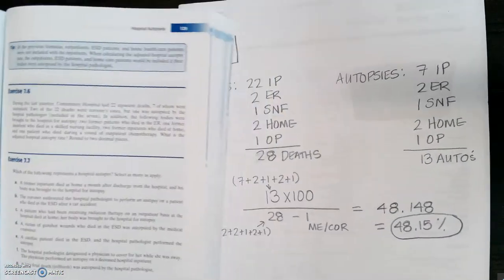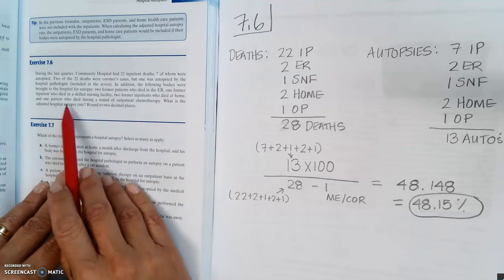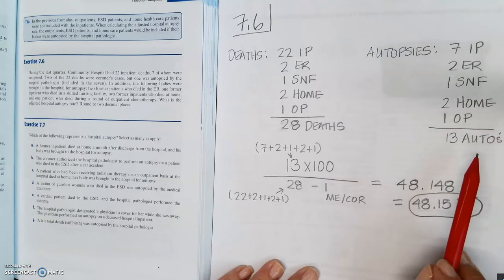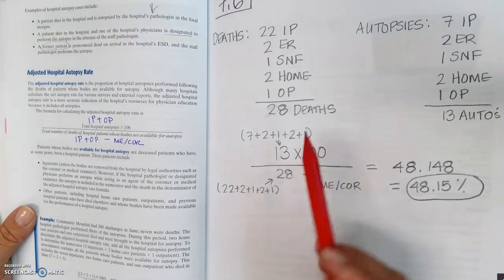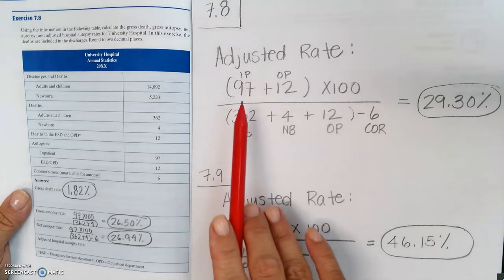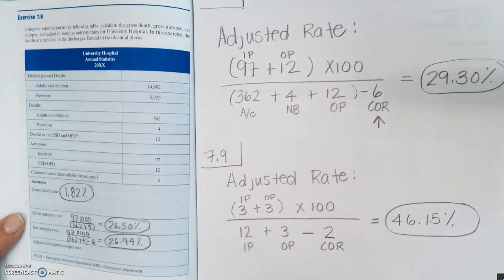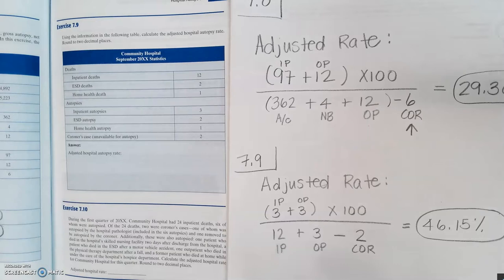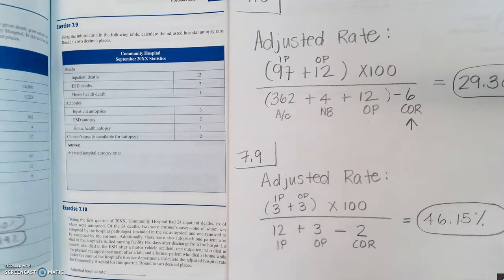C7 Lecture 2